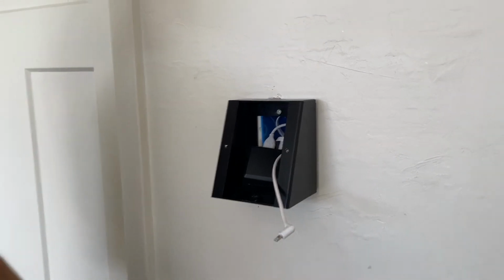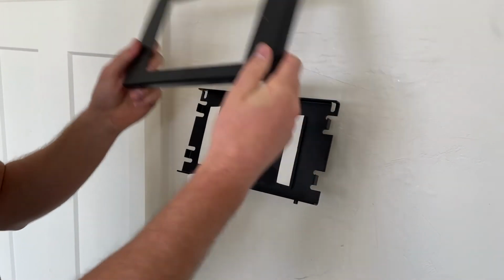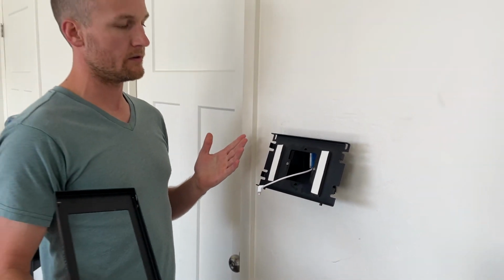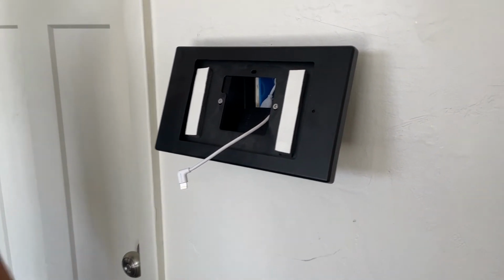Digital Signage Retrofit iPad Wall Display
| PowerBx is a leading solution provider for future of work companies. Every year we deploy hundreds of infrastructure projects for mid-market and enterprise clients across the globe.

This video demonstration shows us taking down our ASTRO all-in-one room scheduling display. ASTRO installs quickly and easily in new or retrofit environments, with a simple web-based configuration and cloud-based management. No control system or programming is required. Just connect ASTRO directly to your Cat 6 cable and the device is instantly powered, connected to the internet, and ready for use. Once installed, the device can be used with or without LED functionality to provide a visual indication of room availability and a view of its schedule.

We replace ASTRO with our ADA bracket to support various installations of an iPad as digital signage or a conference room scheduling display unit. The

Make any PowerBx Wall Mount ADA compliant with the ADA Wall Bracket. This bracket is secure, low-profile tablet mounting solution and an ideal business tool for a wide variety of key applications. The ADA Wall Bracket is designed to work seamlessly with all PowerBx enclosure families and non-PowerBx VESA enclosures.